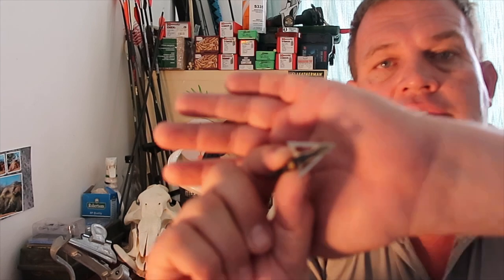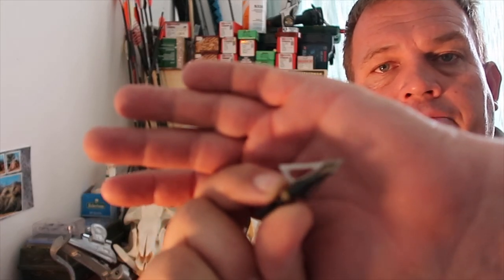2010 Warthog Bow hunt - a retro bow hunt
Graphic content

“Smart people do stupid things. Stupid people don't learn from them.”
― Frank Sonnenberg

As good as an archer can be the "Moment" can sometimes be too big or stuff can go wrong.

This Vid was one of my very first recorded bow kills on camera - and is from 10 years ago - I was scratching through some old files and I bounced upon this footage. these were my formative years of understanding archery and the mechanics there in

Too many individuals show the good stuff - sometimes we need to humble ourselves and show the bad too.

In those days I was inexperienced with the bow and the understanding therein.

I was also in the hype of fast bows and light arrows but as my experience grew and my knowledge transitioned into going heavy with cut on contact single bevels so my hunting knowledge, experience and recovery rate grew and became better.

One must learn from your mistakes and by sharing them with others you help them immensely - this kind of thing still happens but less frequently.

Aim Straight and follow through - straight arrows

Bow -  70#
Arrow: 430grn Goldtip Hunter
Broadhead: Striker
Keep tuned for more

The African Allure Hunting Safaris
Ryan Clark